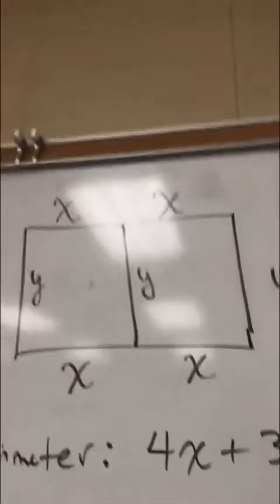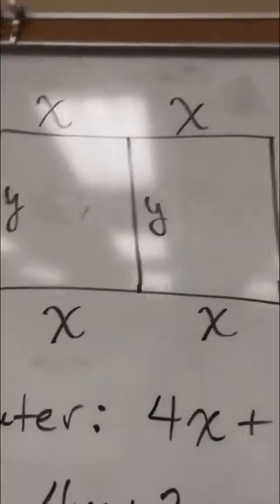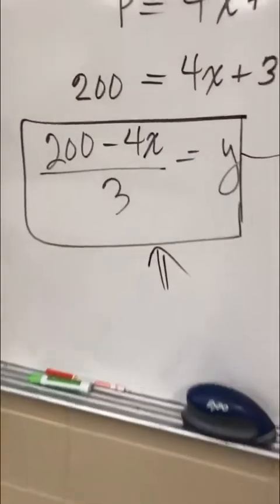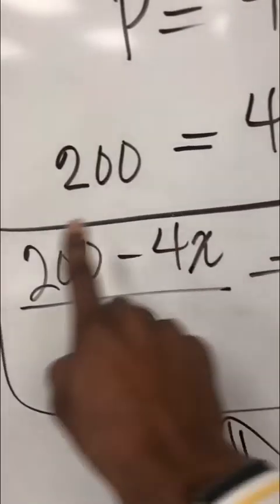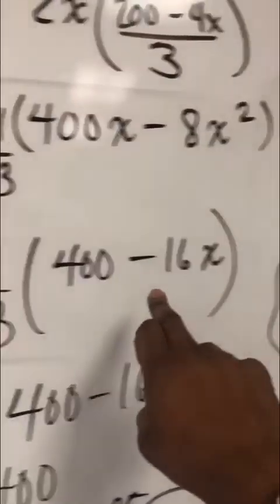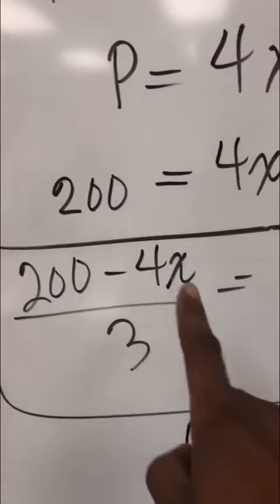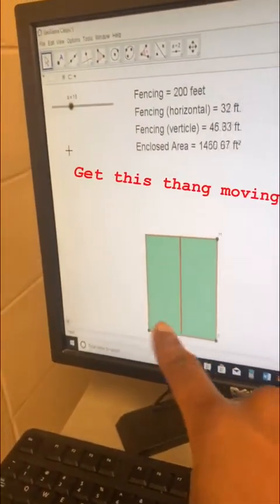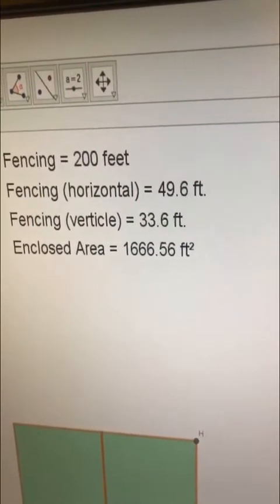NerdOwt2: Optimization pt.2 (AP Calculus)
More examples of Optimization with geogebra software for visuals.